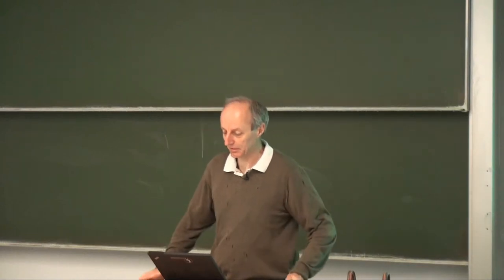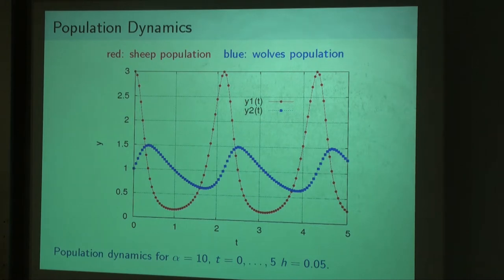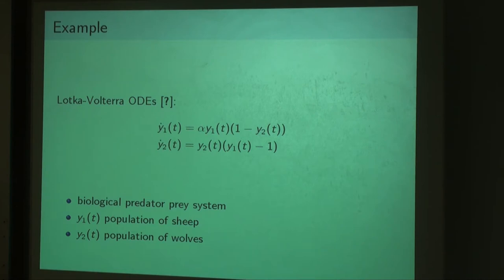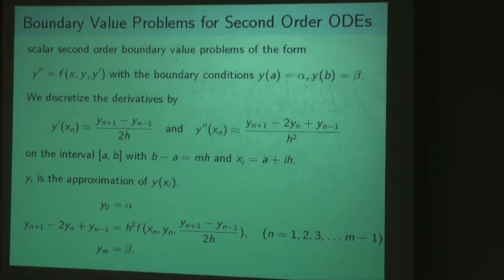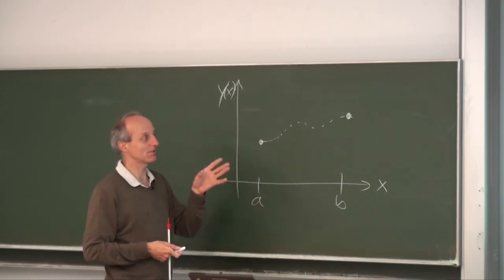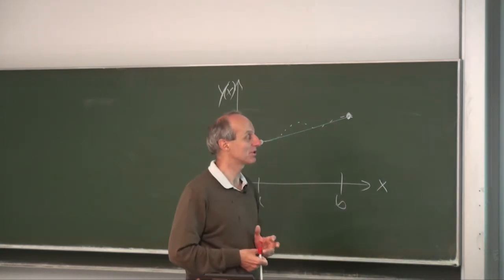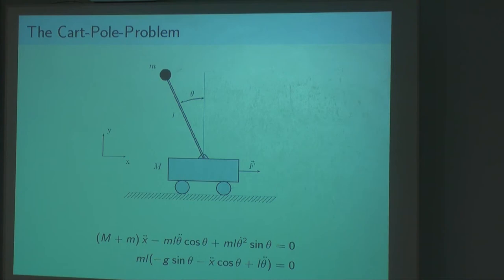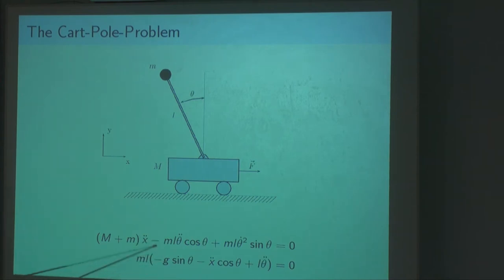Advanced Mathematics for Engineers 2 Lecture No. 17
Video of the Lecture No. 17 in Advanced Mathematics for Engineers 2 at Ravensburg-Weingarten University from June 11th 2012. The Topics are:

Numerical Integration and Solution of Ordinary Differential Equations:
- Numerical Solution of Ordinary Differential Equations
- Linear Differential Equations with Constant Coefficients 41:00